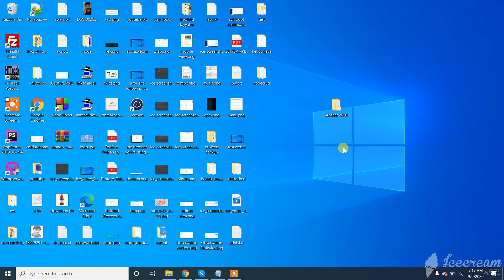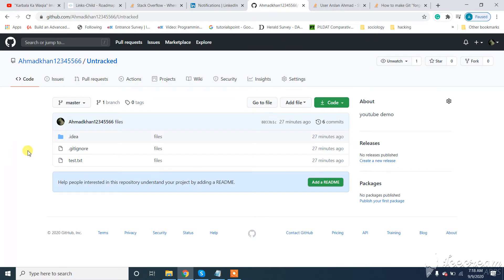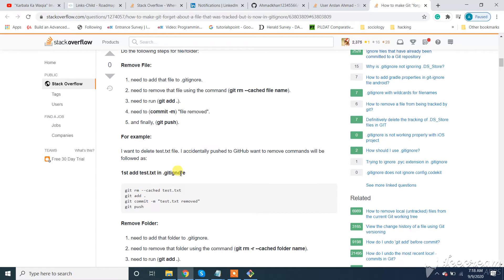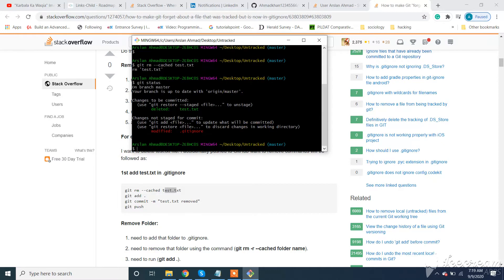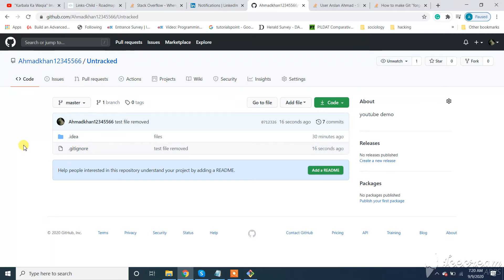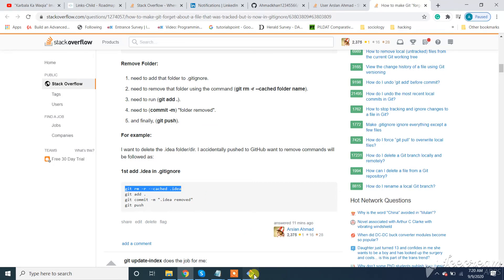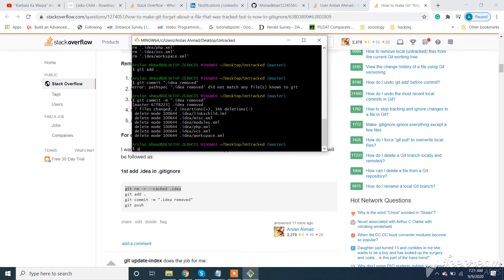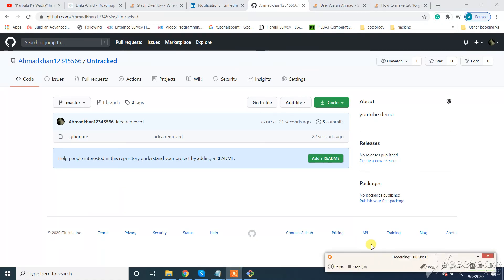how to Ignore files that have already been committed to a Git repository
hollo in this video I will show you how to Ignore files that have already been committed to a Git repository.

goodluck